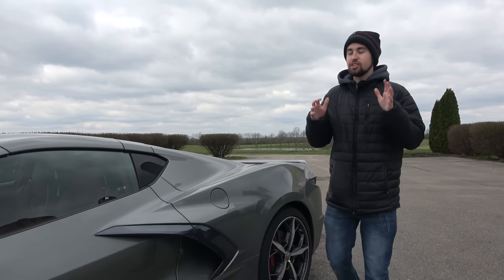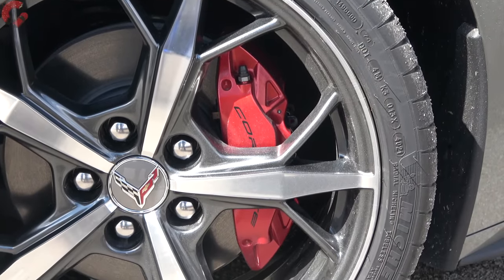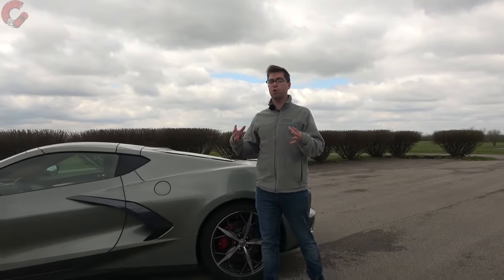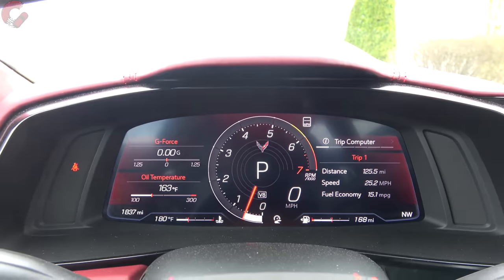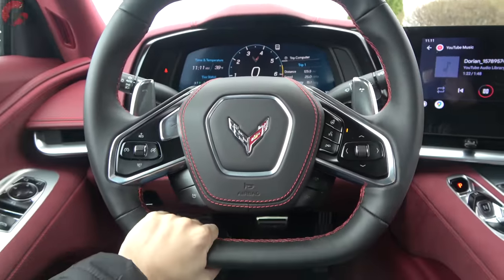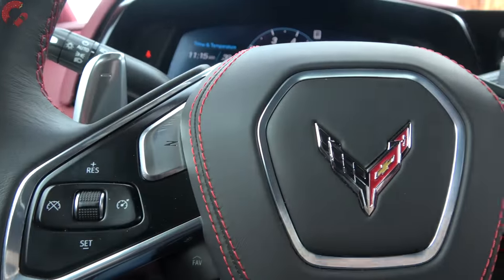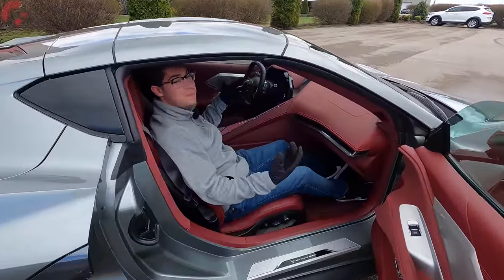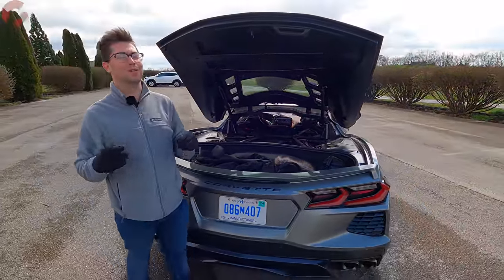2022 Chevy Corvette Stingray // Are we Still BLOWN-AWAY a Week Later??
Here's the 2022 Chevrolet Corvette C8 Stingray! For 2022, Chevy is improving on the amazing formula even more by adding more equipment to the already gorgeous exterior, powerful engine, and luxurious cabin! So is this Corvette a Porsche 911 KILLER for half the price??